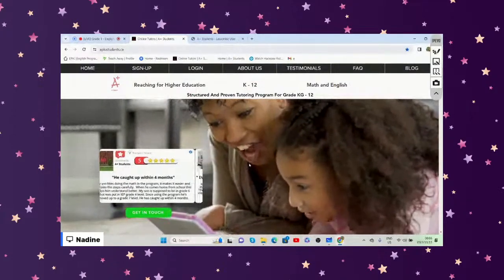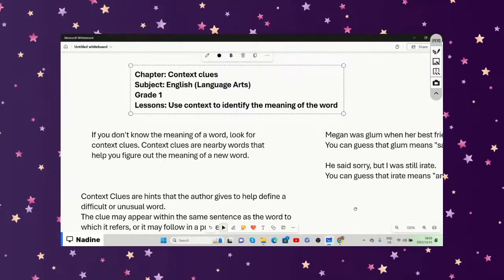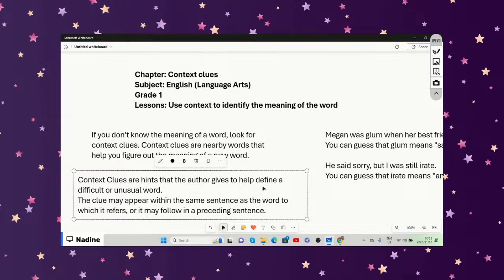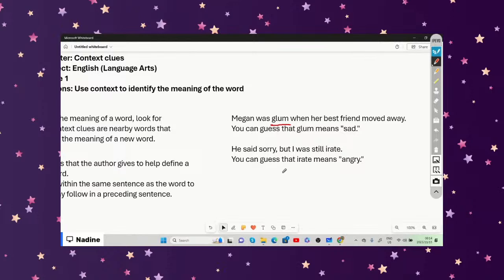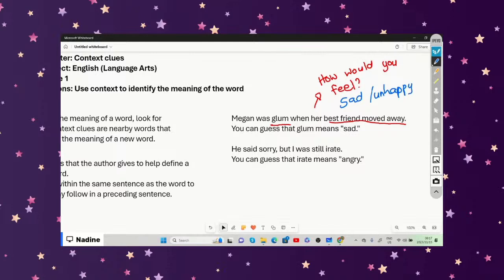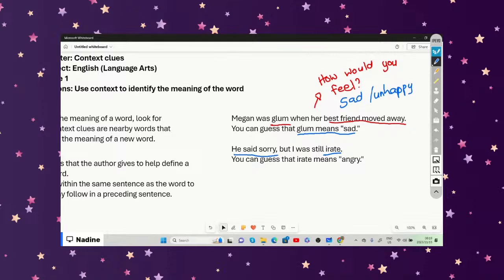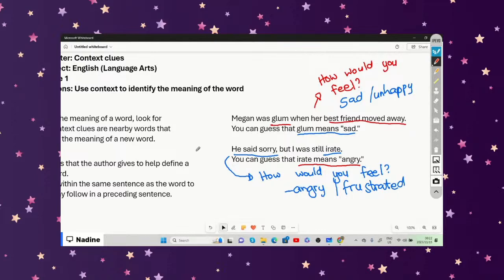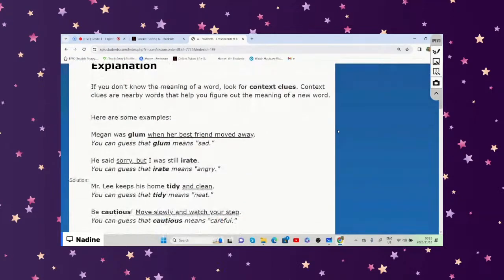Grade 1 - English: Context clues